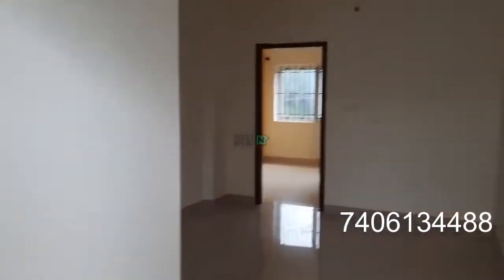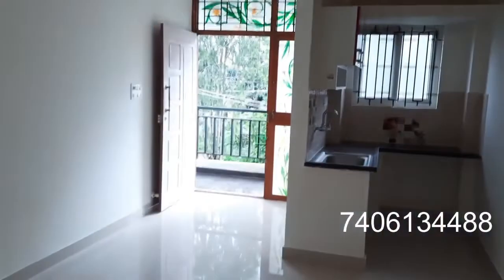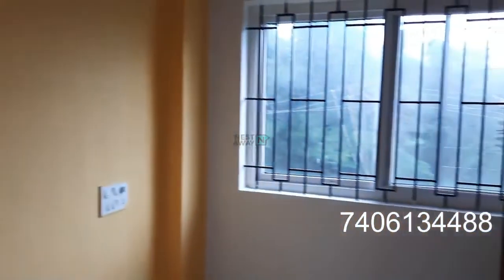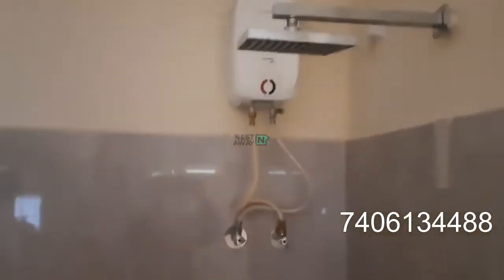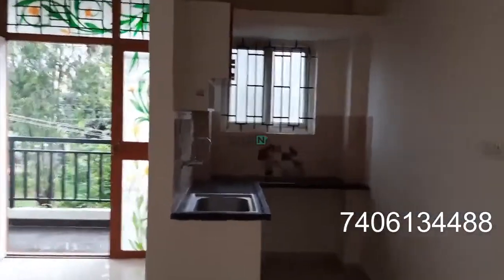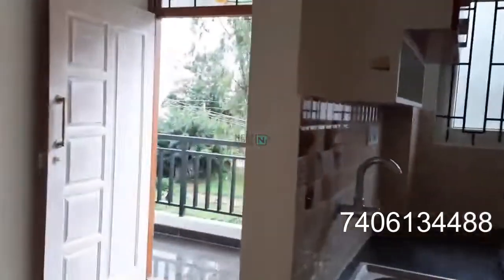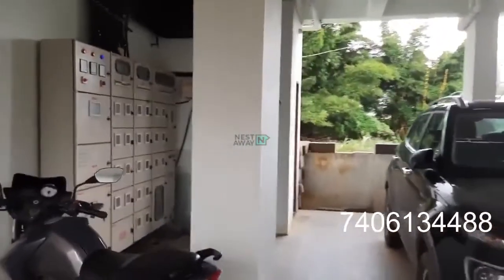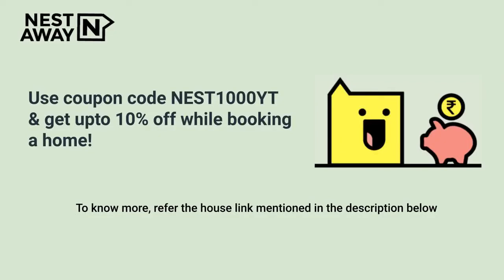1 BHK Flat for rent in Bangalore | Kodathi | Women | Lowest price Guaranteed | 7406134488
1 BHK Flat for rent in Bangalore | Kodathi | Women | Lowest price Guaranteed | 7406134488

Here is a video tour of the Nestaway House - 242615 located at Kodathi, Bangalore. This house is ideal for bachelors looking for a flat for rent in Kodathi Bangalore.

It is a Semifurnished house with a Spacious Living Area, Modular Kitchen and Highly Ventilated Property, Wardrobe, Geyser, Lift and has a Attached Bathroom.

Main Entrance - 00:00
Living Room - 00:05
Kitchen - 00:15
Bedroom - 00:46
Balcony - 01:06
Attached Bathroom - 01:16
Common Area - 02:27
Parking - 02:57
Nestaway Offer : 03:28

Property is close to St Alphonsa Church